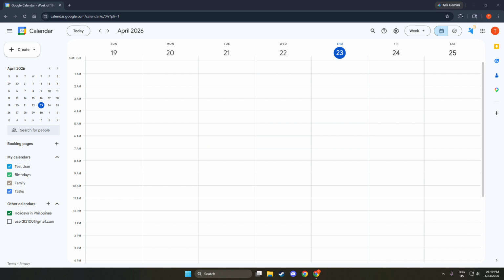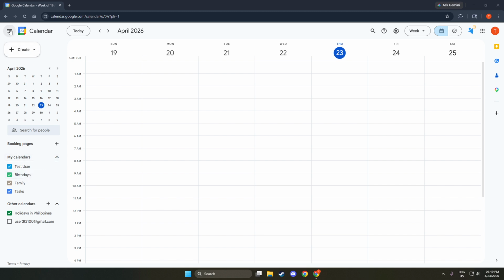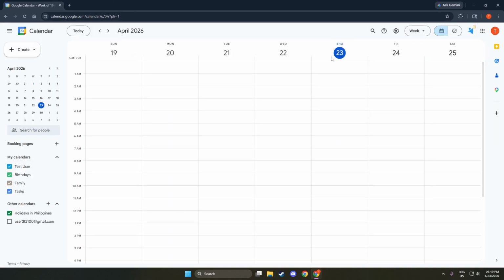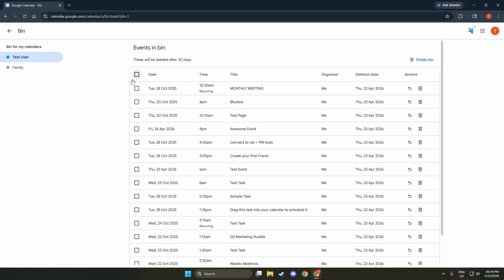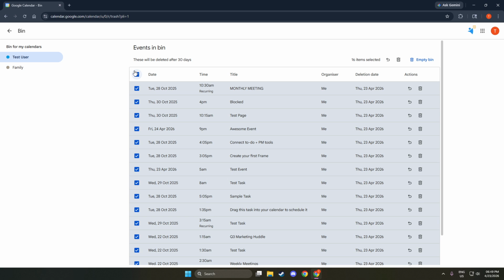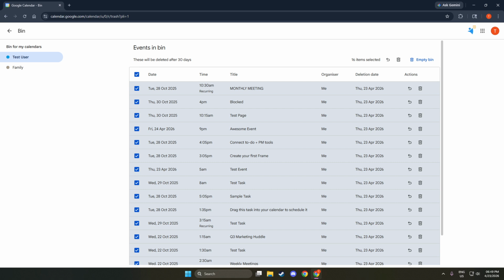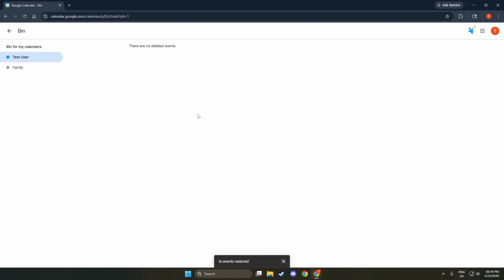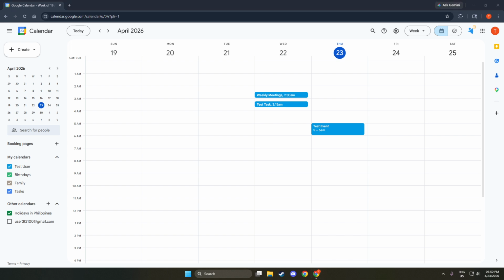How to Recover Google Calendar Events [2026 Full Guide]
How to Recover Google Calendar Events

In this video, we show you exactly how to recover Google Calendar events that may have been accidentally deleted or removed from your schedule. We navigate the platform's native restoration tools to ensure you can retrieve important appointments and data without losing critical information.

Understanding the recovery process is essential for maintaining the integrity of your professional schedule and preventing the loss of historical records. By utilizing the built-in safety features, we provide a reliable way to reverse accidental changes, ensuring your time management remains accurate and your workflow remains uninterrupted.

Technical Specs:
Software: Google Calendar; Feature: Trash & Data Recovery